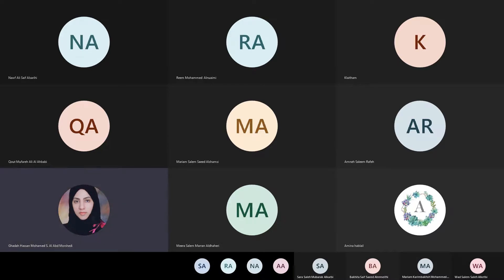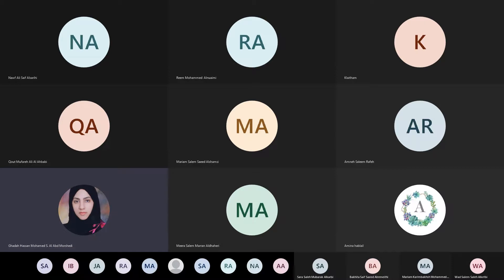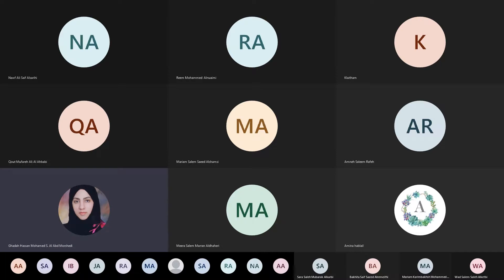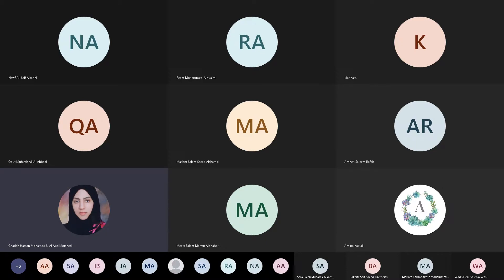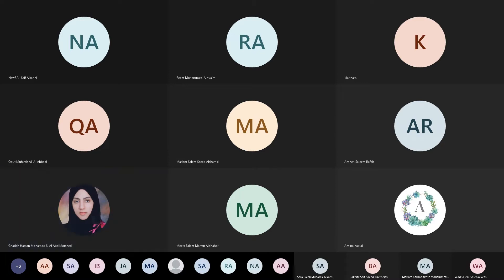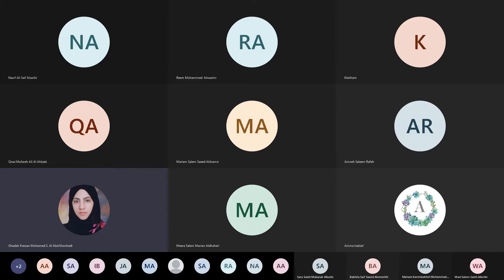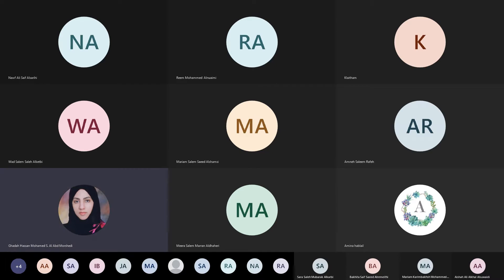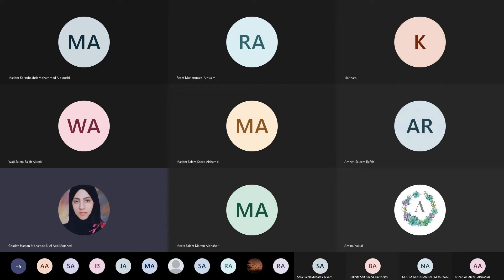ورشة أسس البحث الأكاديمي ( كتابة الدراسات السابقة )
Academic research ( literature review)